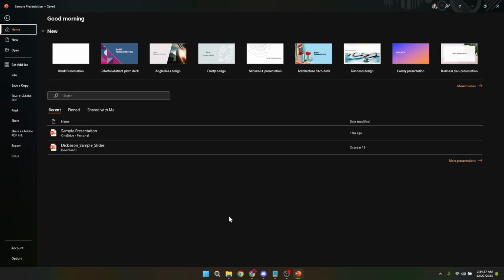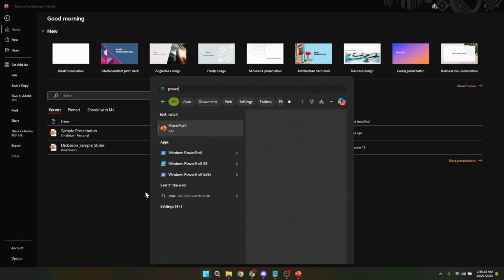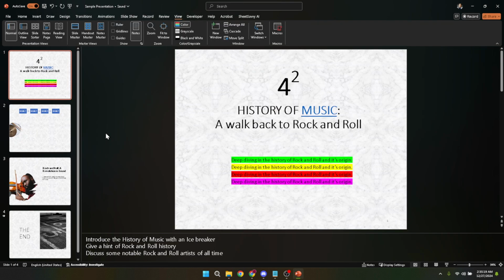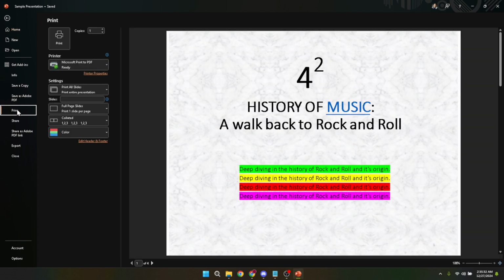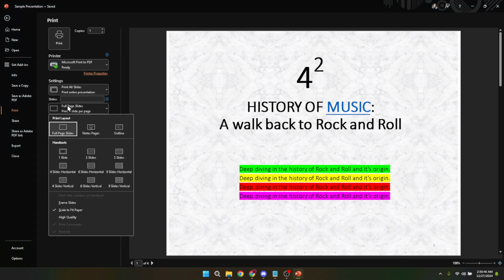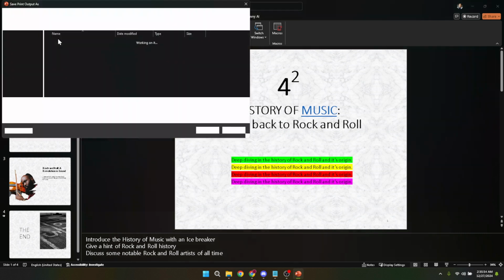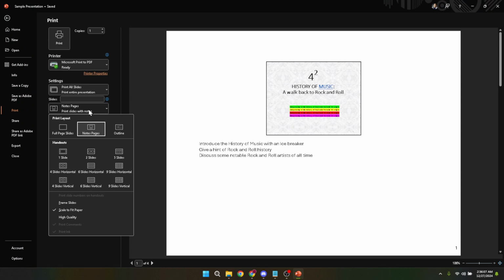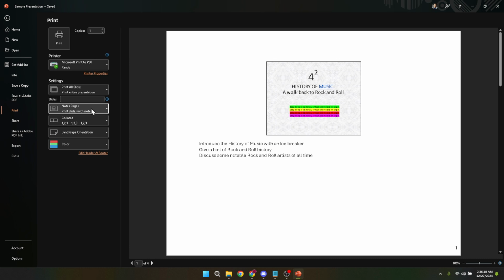How to Print Powerpoint Notes (Full 2024 Guide)